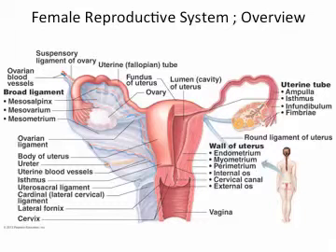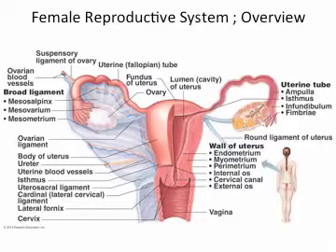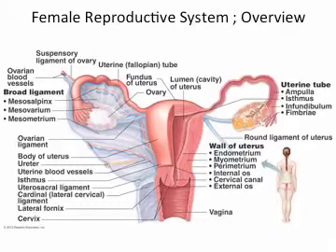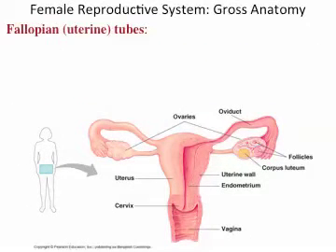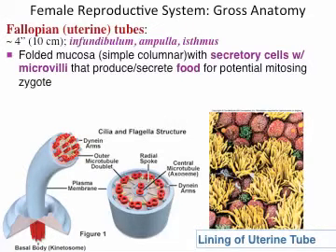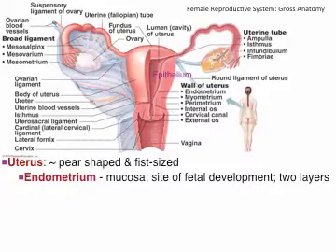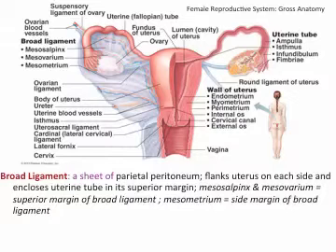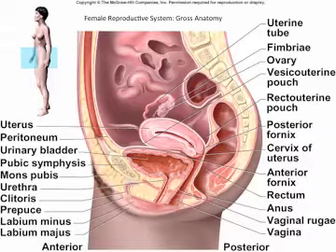Reproduction II Female Fa 14